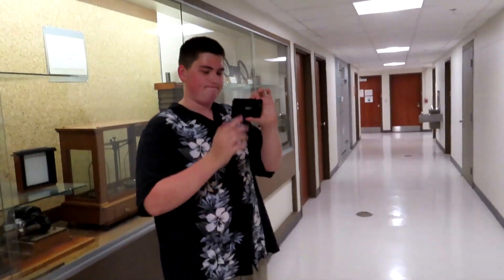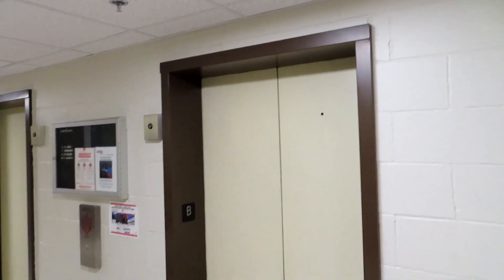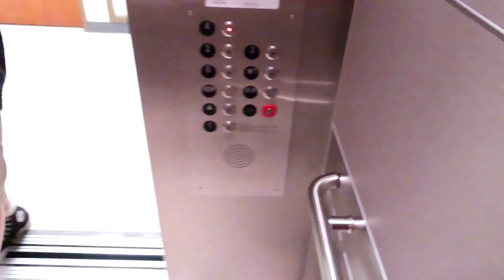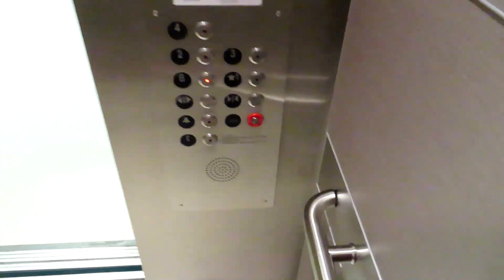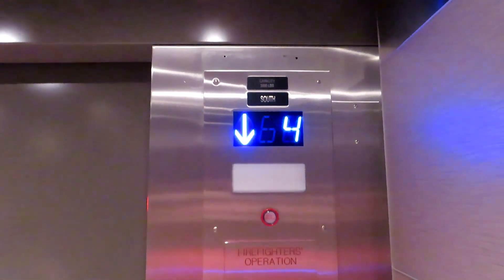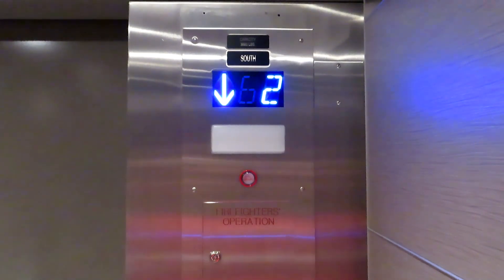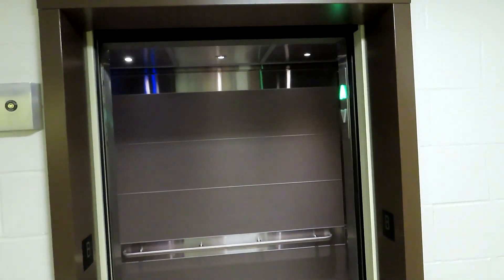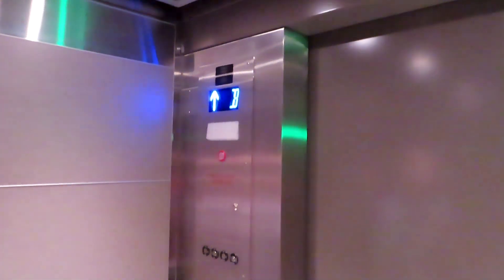Amazing motors! 1978 Dover hydraulic elevators at Manter Hall UNL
Shot 8/22/2019  Featuring Super Techno Cat.

These were on my bucket list of elevators to show to someone else.